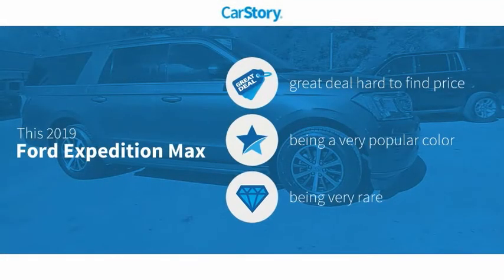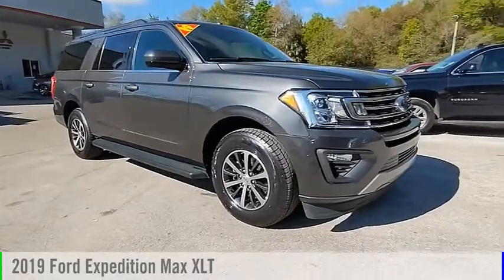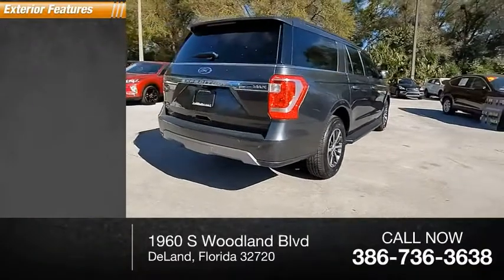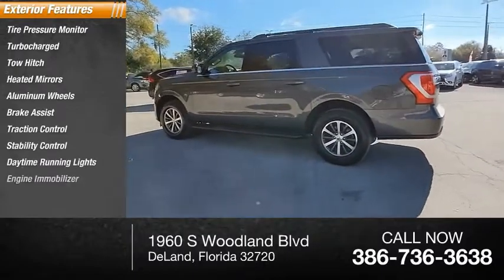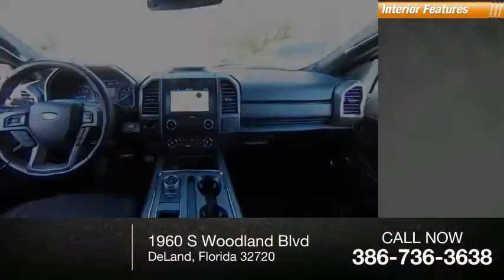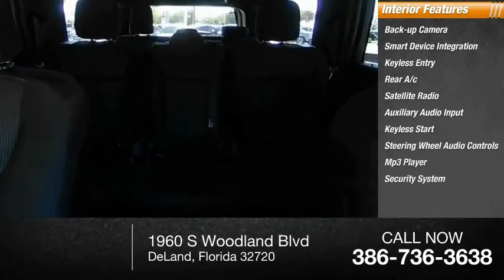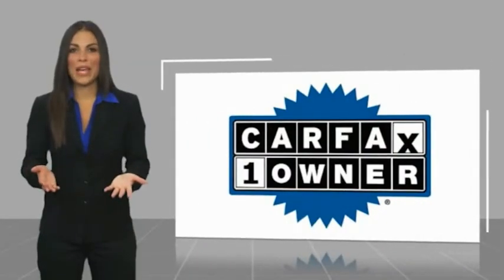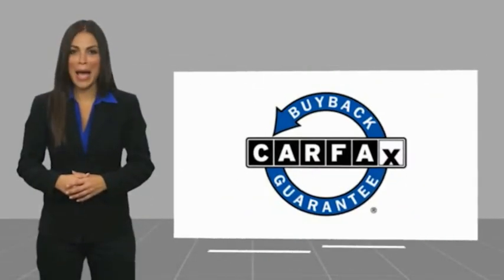2019 Ford Expedition Max KEA42651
2019 Ford Expedition Max XLT

** SYNC 3 SYSTEM, * 8 INCH TOUCH SCREEN DISPLAY, * AM/FM/MP3/BLUETOOTH STREAMING AUDIO, * REAR VIEW CAMERA, ** REVERSE SENSING SYSTEM, ** CLASS IV TRAILER TOW PACKAGE, ** LEATHER WRAPPED STEERING WHEEL W/ AUDIO/PHONE AND CRUISE CONTROLS, ** TRI ZONE CLIMATE CONTROL, ** 8 WAY POWER DRIVER'S SEAT, ** POWER FOLD 3RD ROW SEAT, ** RUNNING BOARDS, ** 18 INCH ALUMINUM WHEELS. Priced below KBB Fair Purchase Price!2019 Ford Expedition Max XLT Magnetic Metallic 10-Speed Automatic RWD EcoBoost 3.5L V6 GTDi DOHC 24V Twin Turbocharged** TEXT RCHILL 736 TO 55678 FOR SPECIAL OFFER ON THIS VEHICLE.** NO PHOTOBOOTH HERE, ONLY REAL PICTURES. ** PRICE INCLUDES OUR COMPLIMENTARY Worry Free 6 MONTH/ 6,000 MILE WARRANTY and A FREE CARFAX vehicle History Report. This Vehicle PASSED OUR MULTI-POINT SAFETY INSPECTION, WE SMART PRICE OUR INVENTORY, OUR BEST PRICE IS UP FRONT- NO NEGOTIATIONS NECESSARY. PLUS, OUR SALES STAFF IS NON-COMMISSIONED. WHICH MEANS, NO PUSHY SALESMAN. ITS A VERY FRIENDLY ATMOSPHERE. You deserve a No-Bully car buying Experience. Used Cars may not have Second set keys, floor mats, or owner's manual. Vehicle options based on vehicle norms, may not have all equipment listed in description. We will be happy to obtain extra ones for you at our Dealer cost.